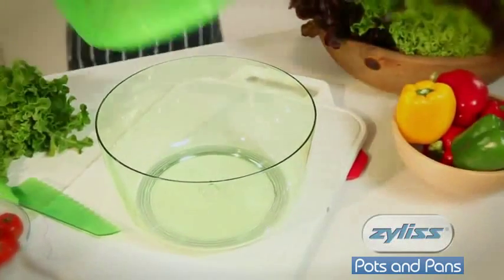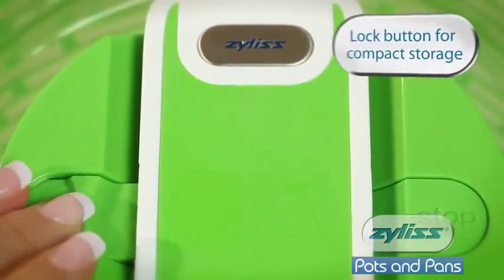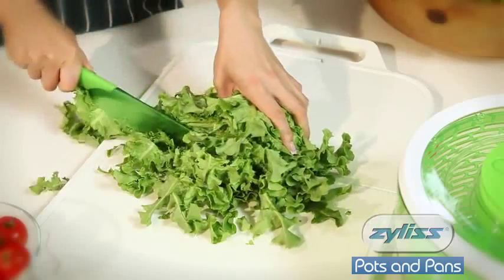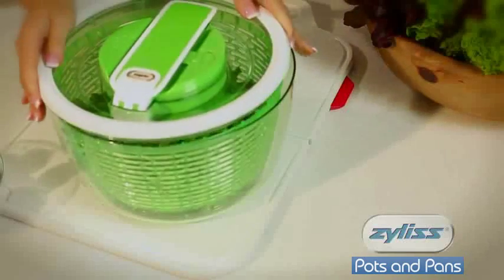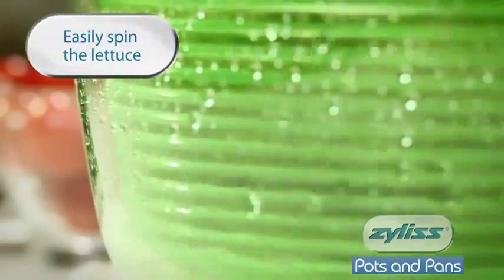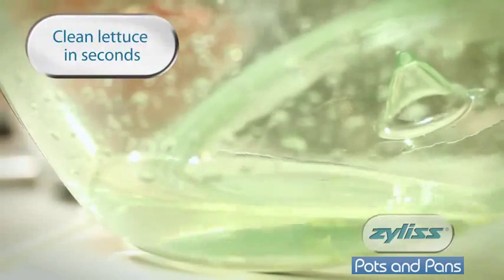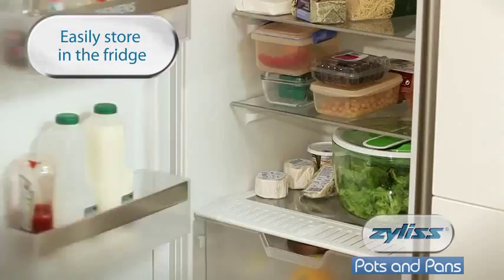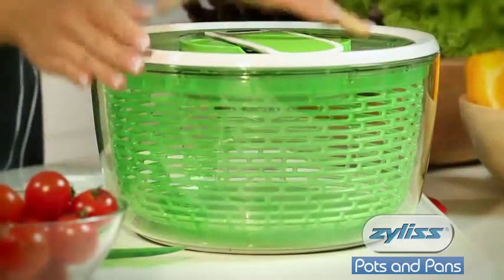The ZYLISS Smart Touch Salad Spinner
The Zyliss Smart Touch Salad Spinner has an effortless one-pump lever action which dries leaves quickly and the handle folds flat for easy storage. The lid separates for easy cleaning and drying. Quite simply, the best salad spinner on the market.